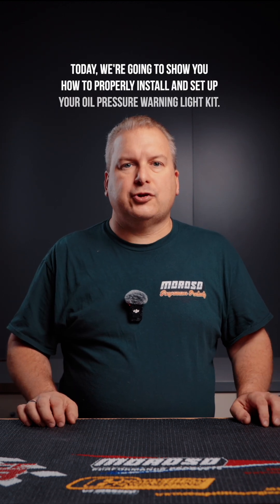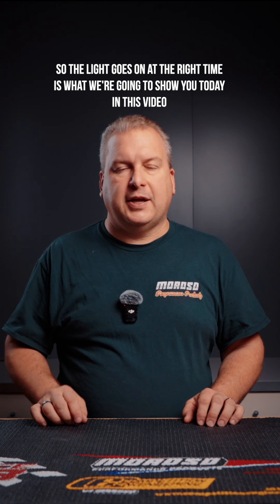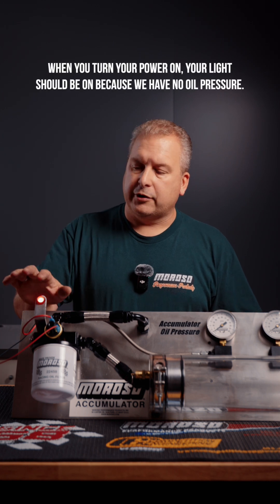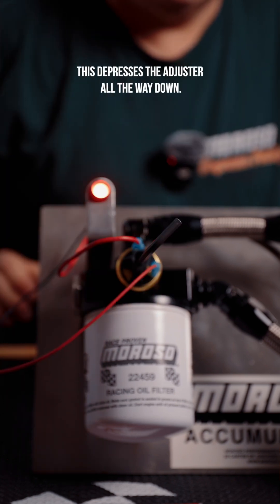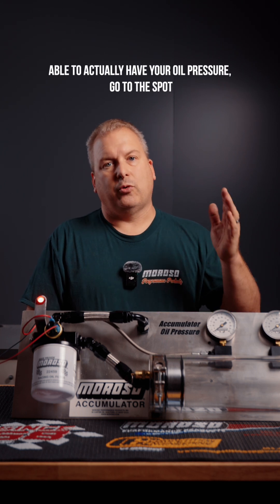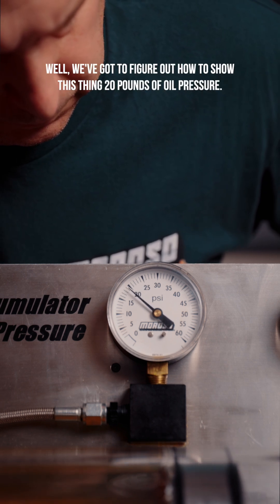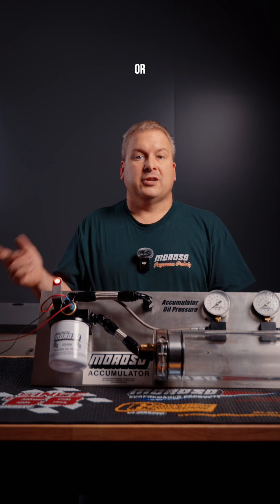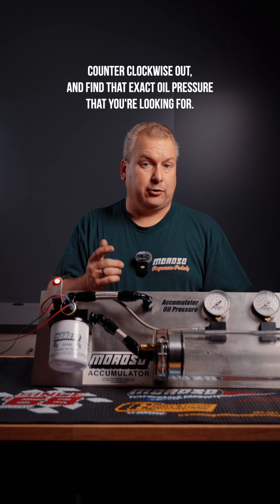How To Adjust Your MOROSO Low Oil Pressure Warning Switch!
Moroso now offers two low oil pressure warning light kits; a universal version and one for the GM LS platform. This how to set your pressure threshold.

45910 for LS

45920 for universal applications.

• Quick-response switch immediately alerts the racer to a low oil pressure condition

• Sending unit is factory set at 10 PSI. If a setting other than 10 PSI is desired, this sending unit is easily adjust-able by removing rubber cap and adjusting with Allen wrench

• Extra bright polarity-specific red LED is impossible to ignore